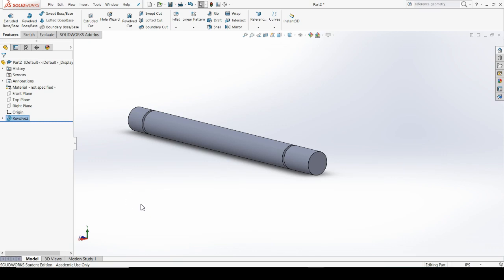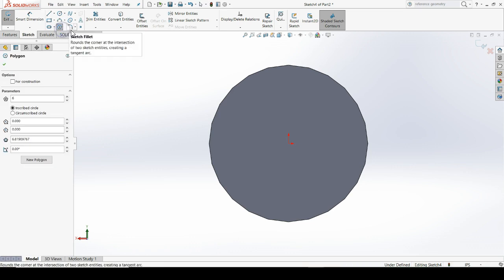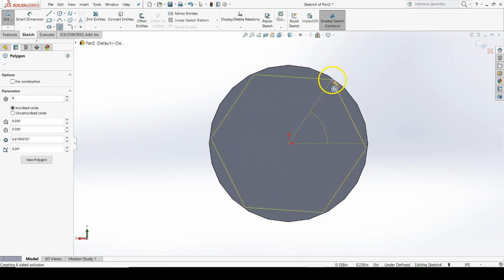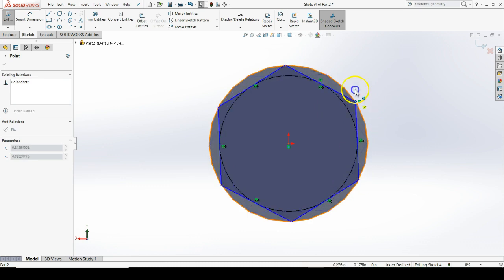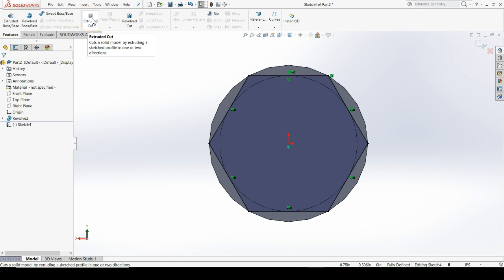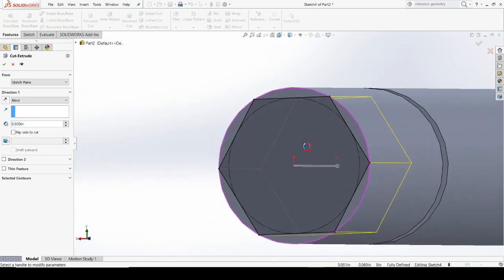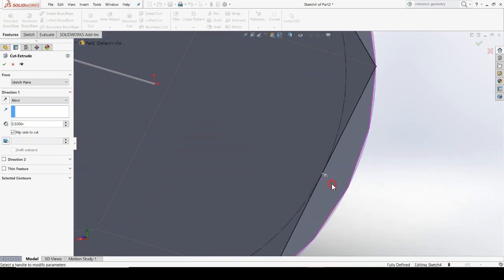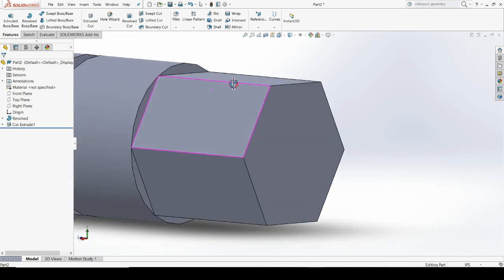Offset Shaft Hex Cut